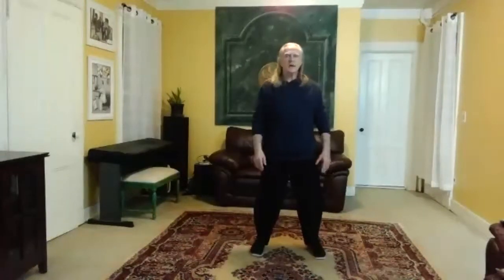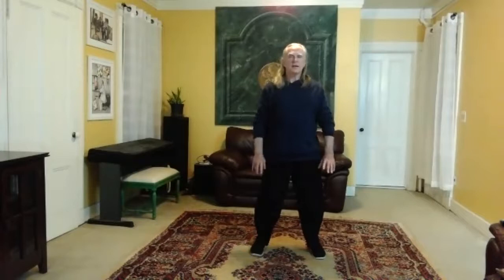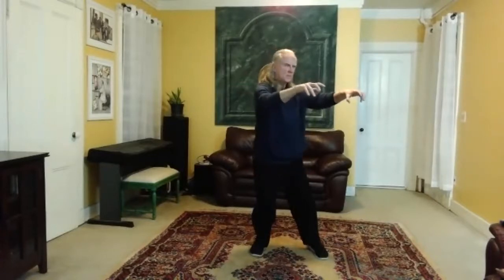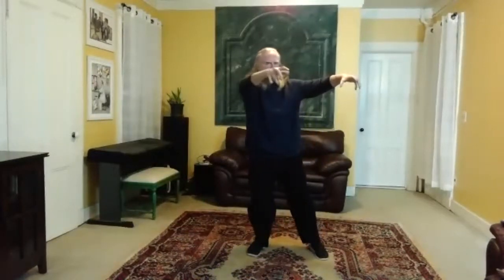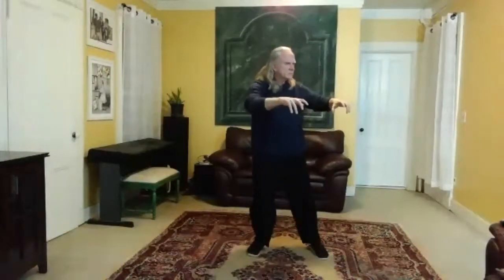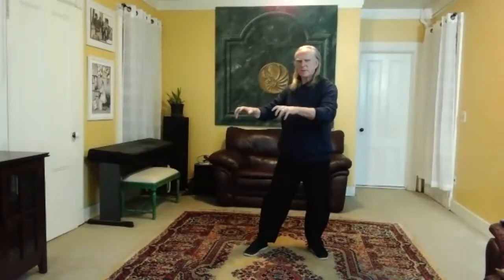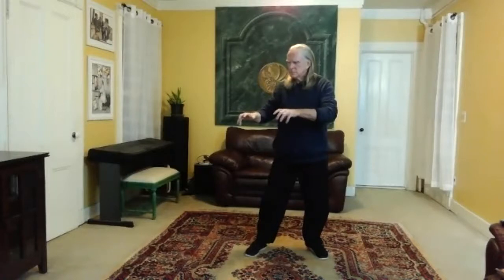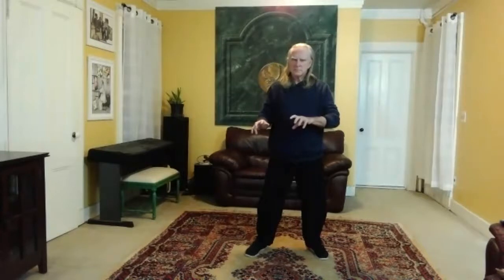A Wee Bit of Alchemy with Rick Barrett #89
00:00- 10:57  Large- Medium- Small: Vary the size of movements to expand the capacity of the system to contain and express energy, then make the movements smaller without reducing the energy.
13:00- 19:00 Spring is governed by the Wood element.   Wood energy is expressed through the connective tissue system and is activated by the fingernails.
23:55- 44:26  Moving Meditation: Activating Wood Qi
49:39- 56:48  Meditation: Varying movement size to bring more energy into smaller motions.